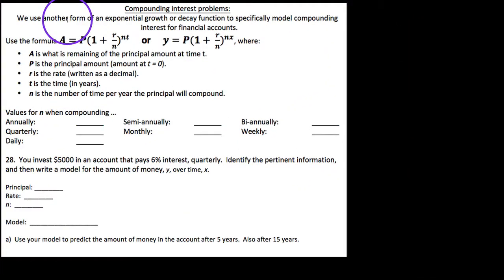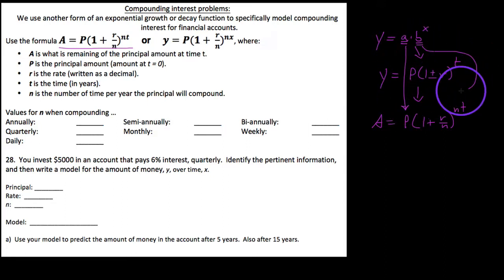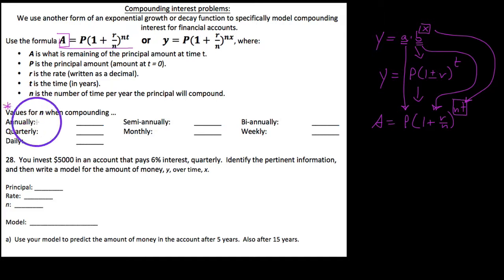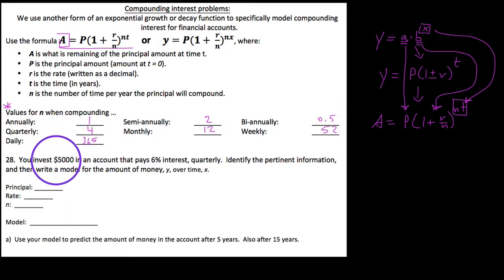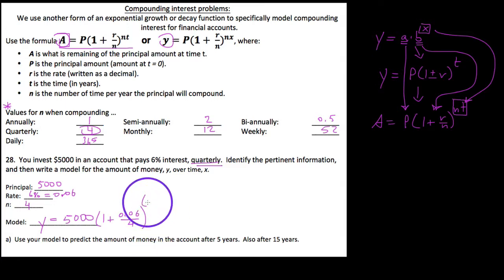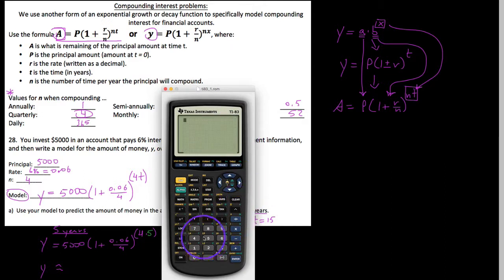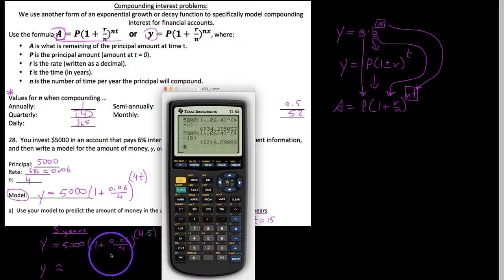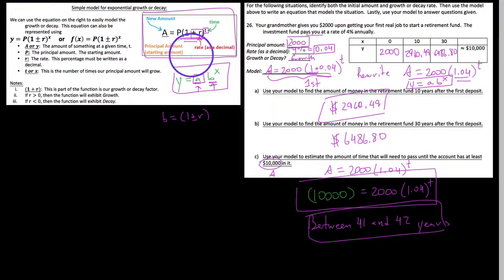Compounding Interest examples